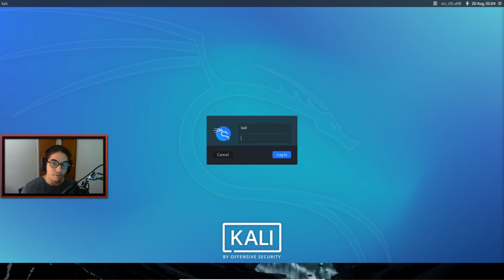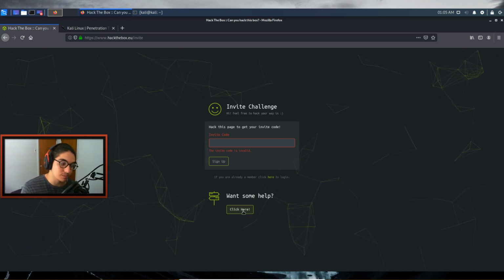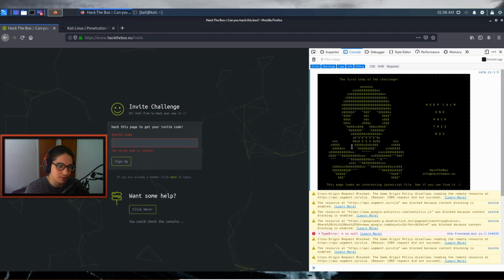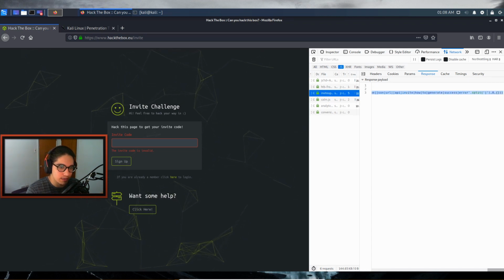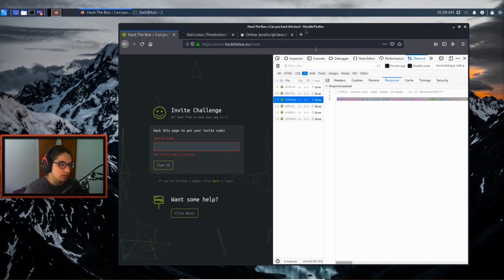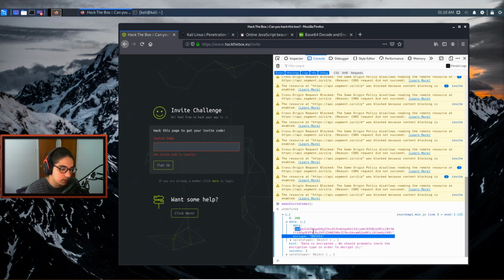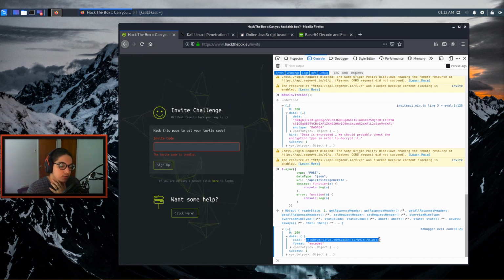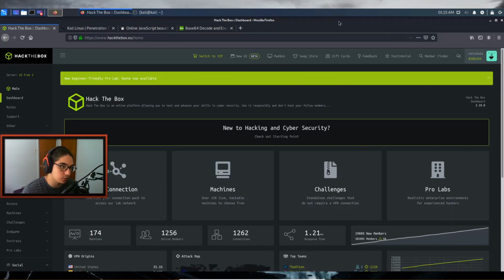Software Engineer Becoming a Hacker | HackTheBox Invite Code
This is Part 1 of the HackTheBox challenge series.